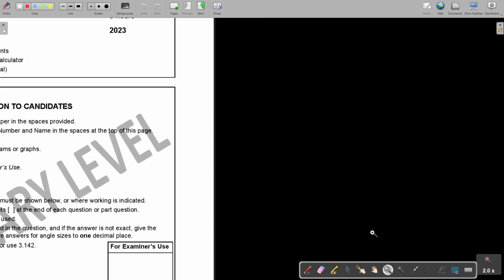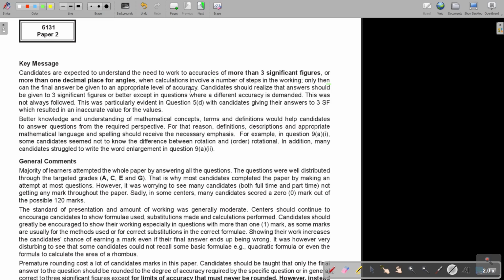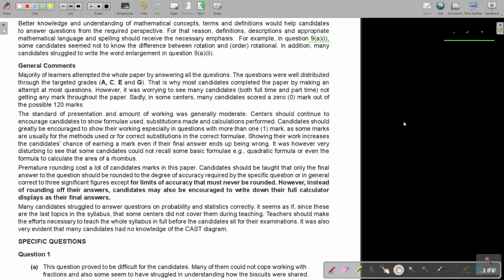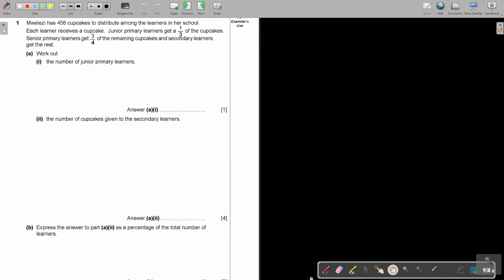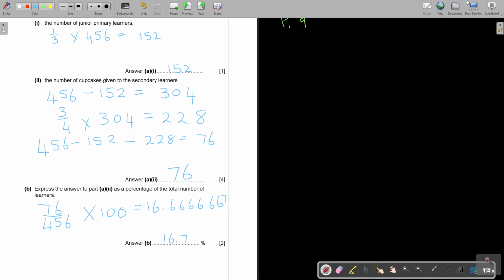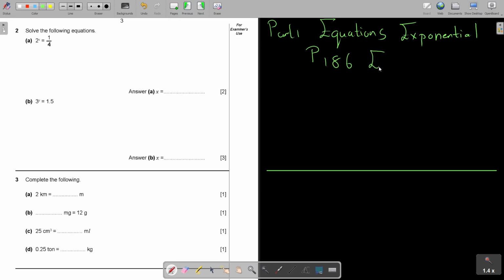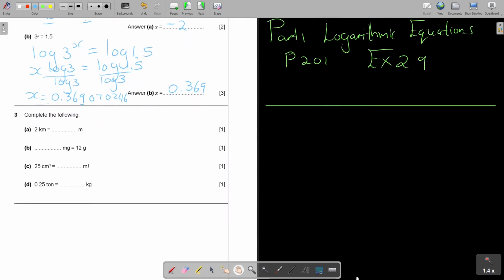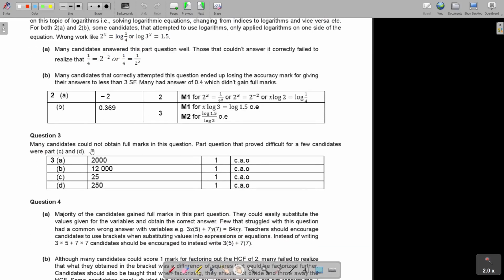2023 Ordinary Level Paper 2 Part 1